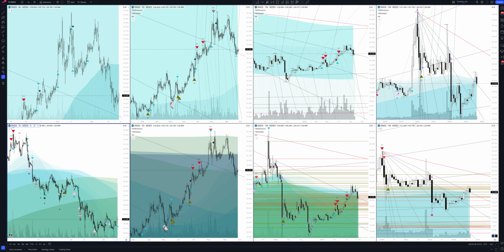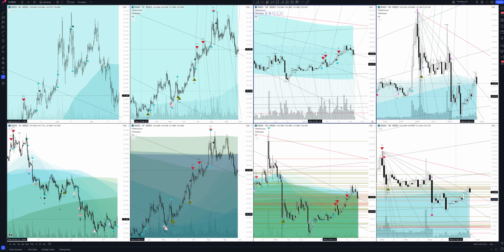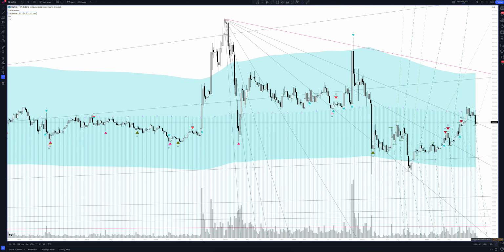SURGUT price forecast, (Сургутнефтегаз) analysis today and 2024 | Surgutneftegaz price prediction (S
In this video you will see a complete overview and professional analytics of Сургутнефтегаз on all time intervals, and also learn how to buy or sell SURGUT today and next week. Considering that we are analyzing monthly timeframes for SNGS, this will help you make forecasts for any time interval. Whether you are a trader starting from scratch or an investment enthusiast, this video will definitely give you a complete understanding of the market situation.

If you are interested in the Сургутнефтегаз price forecast for today and tomorrow, see the SURGUT analytics on the hourly interval.
If you are a trader and you are interested in the price forecast Сургутнефтегаз for the day, look at the analytics SURGUT on the daily timeframe.
If you are an investor and you need a price forecast Surgutneftegaz for a week, look at the analytics SURGUT on a weekly interval.
If you are a professional investor and you are interested in the Surgutneftegaz price forecast for 2023, see the SNGS analysis on a monthly interval.

All analytics are done using the professional trading indicator The Waved™ Premium. In it you will find trading signals for SURGUT, VSA analysis Surgutneftegaz, technical analysis SNGS, divergence signals for SNGS, review of trading patterns. And you will find out whether the price will goes up or down in the near future. Surgutneftegaz OAO (Surgutneftegaz OJSC) is an oil company. The Company is engaged in the exploration, production, processing and sale of oil and gas, as well as sale of oil and gas products. Its other financial and business activities include banking and insurance activities, and provision of other goods, works and services. The Company's segments include Exploration and production, which is engaged in the exploration, evaluation, production of oil and gas, and oil sale; Refining and sale, which is engaged in oil and gas processing, sale of refined products and the activity of the Company's subsidiaries involved in refining and refined products sale, and Other activity, which includes all other non-significant segments having no similar economic performance, and represents subsidiaries of the Company engaged in banking operations, insurance and production of other goods, jobs and services.